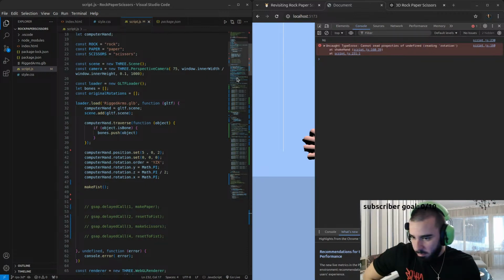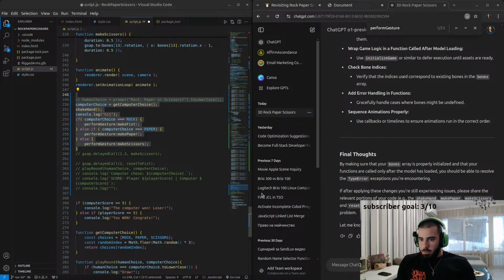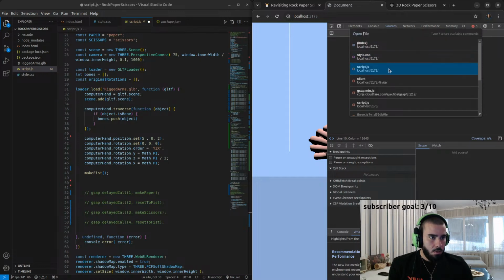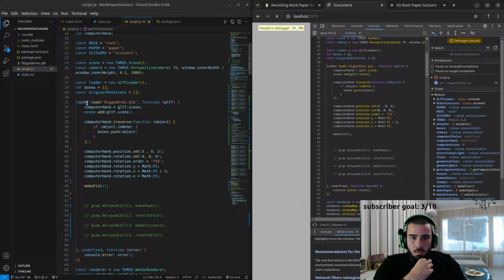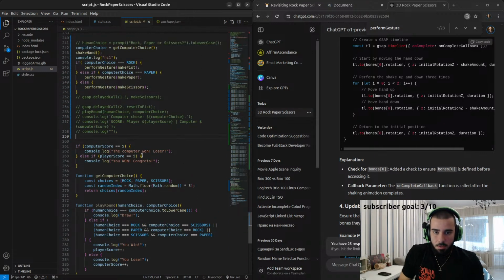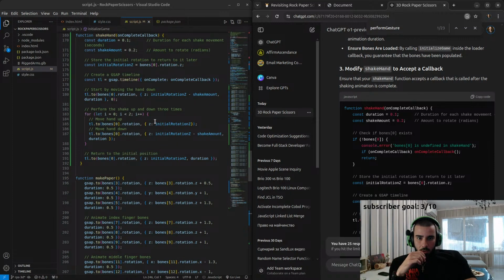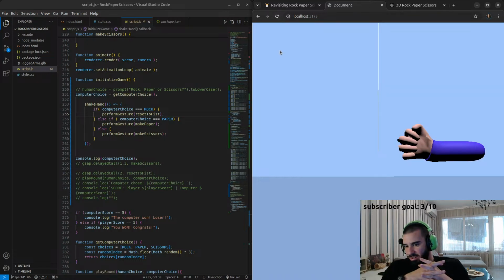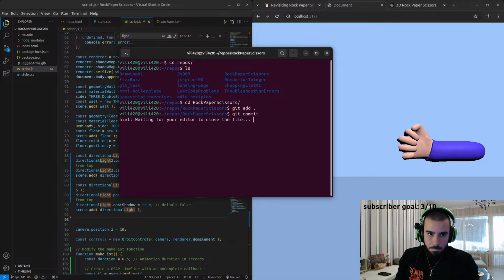becoming a fullstack dev in 8 months | day 3 part 2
Video Timestamps
0:00 Intro
1:00 The Overview
3:00 Previous Code Refactoring
24:13 Shake Hands Function
41:41 Perform Gestures Code
48:13 Debugging & Refactoring The Codes
1:11:32 Pushing Project To GitHub
1:12:47 Outro
1:13:48 Thank You